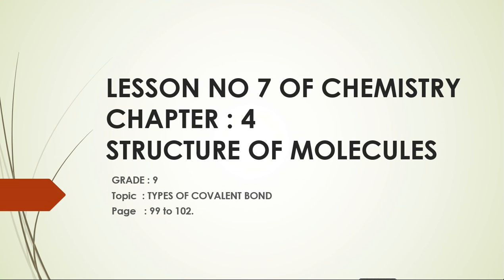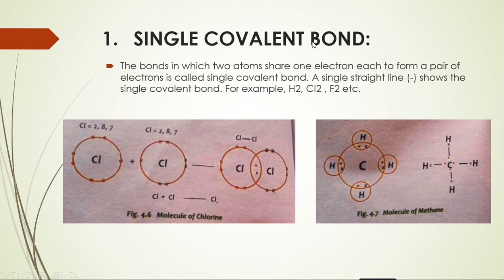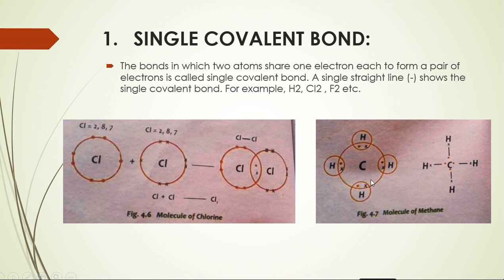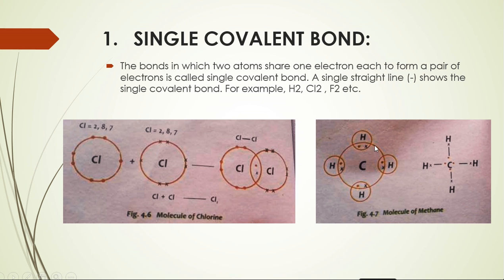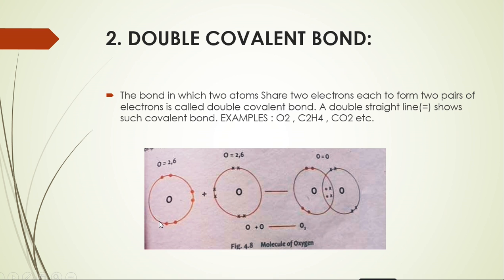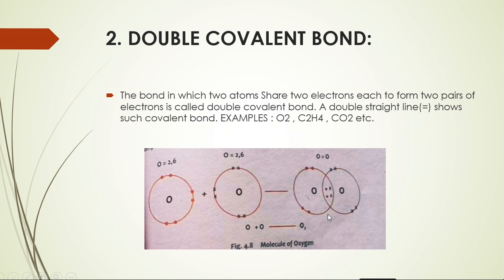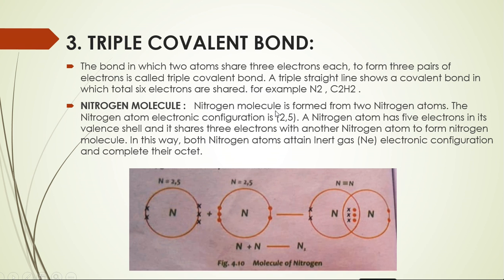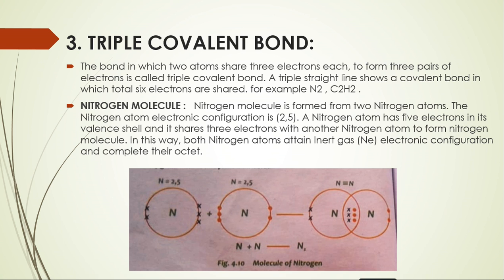Grade 9 Chemistry lesson no 7